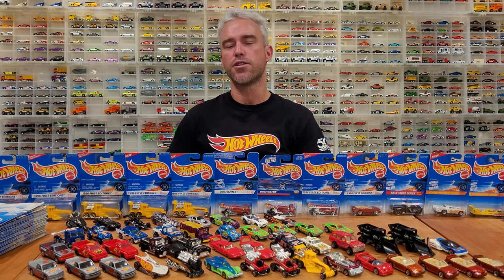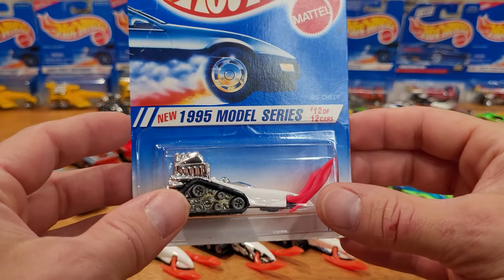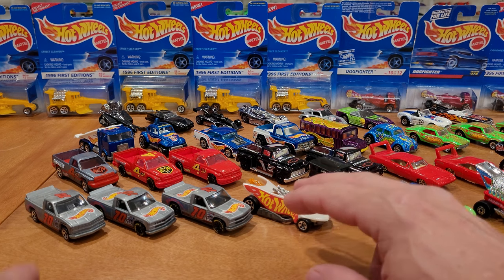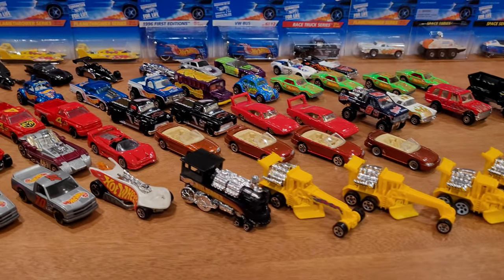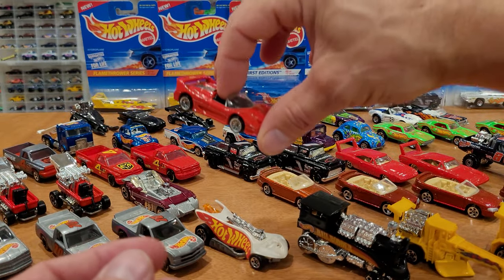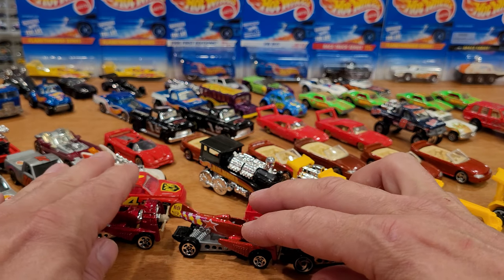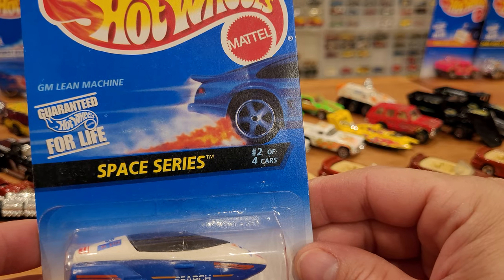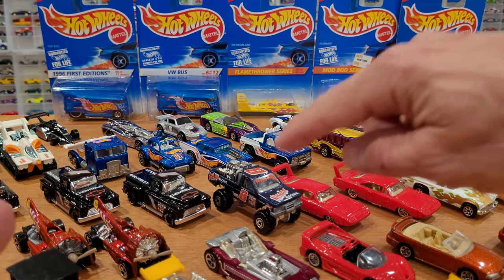1995 to 1999 Hot Wheels - Collector Series #367 to #407 - Year By Year (YBY)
Weekly Weekend Vintage Car Show - 1/64 scale! THIS VIDEO comes two days later than expected due to unforeseen circumstances.
Please note that there is no review of Hot Wheels cars numbered #354 through #366, as those were all Treasure Hunt vehicles which I don't have in my collection and cost hundreds of dollars these days, so I'm not anticipating on buying them any time soon and generally will only buy TH cars if I find them in the "wild"!
Join me for a retro-blast to the past, opening up and looking at the many details of a very complete collection of 1996 Hot Wheels mainline cars. This video is part of my ongoing series of Hot Wheels Year-By-Year videos where we dive deep into every single car and truck released by Mattel each year, starting with my first video of the 1974 Mainline release of toy vehicles. If you are interested in pricing, rarity, variations and more, check out each video in the series already on my channel.